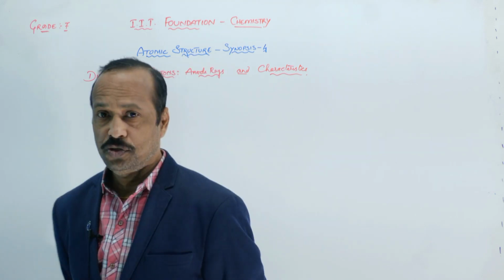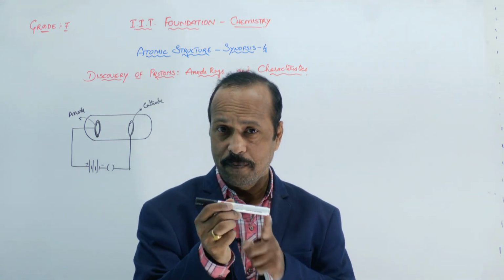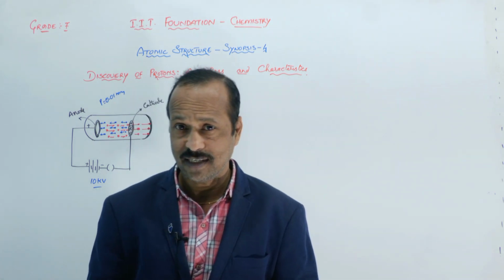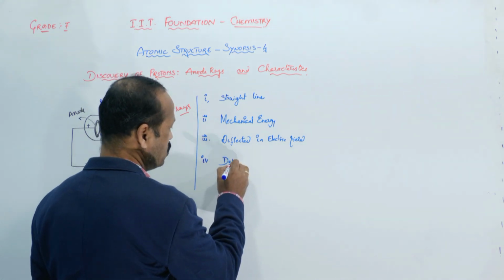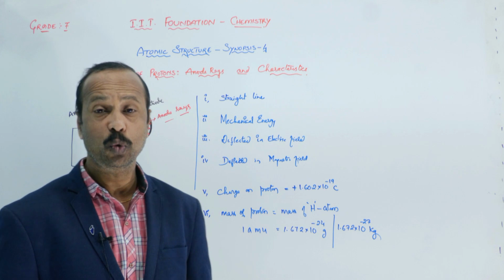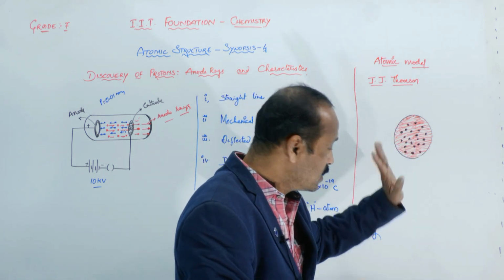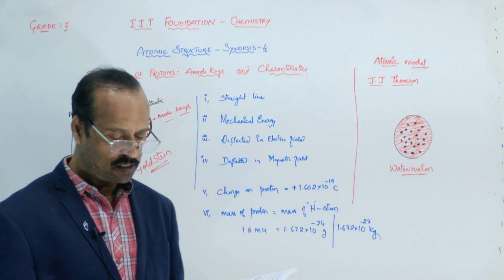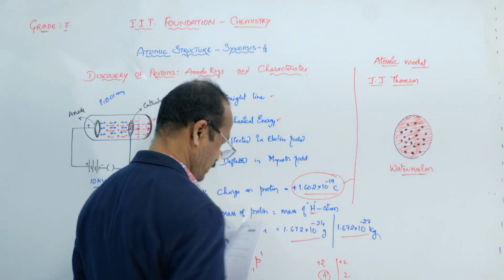IIT GRADE 7 CHEMISTRY ATOMIC STRUCTURE